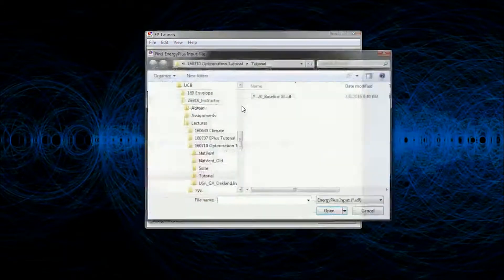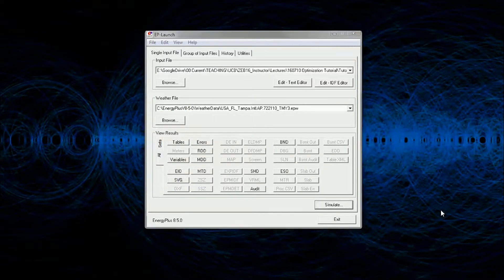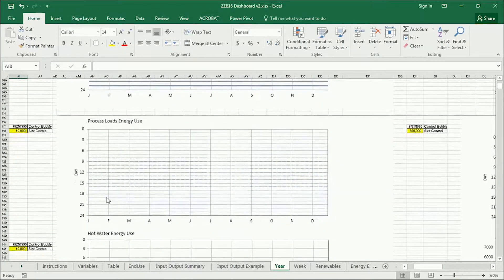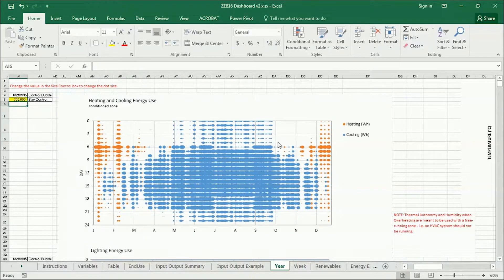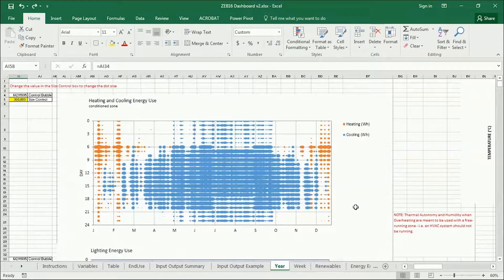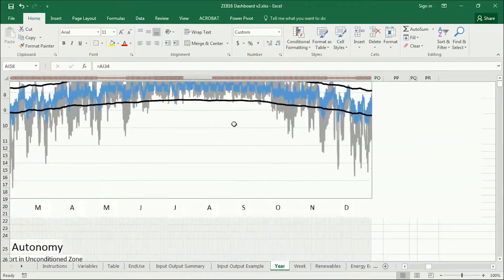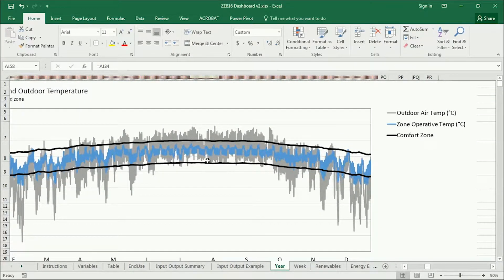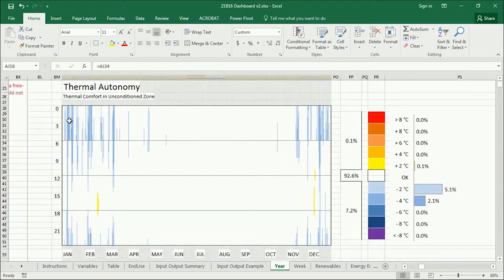VT5.5 Modeling an Unconditioned Zone in EnergyPlus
How to model and analyze a "free-running" zone in EnergyPlus.  This tutorial is intended for use in conjunction with my class on Zero Energy Building.  See playlist for details.